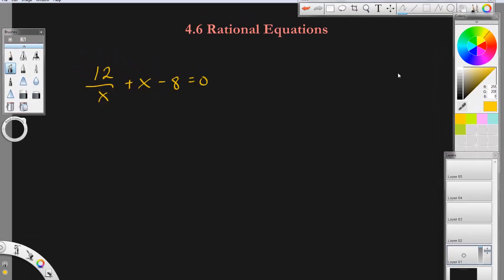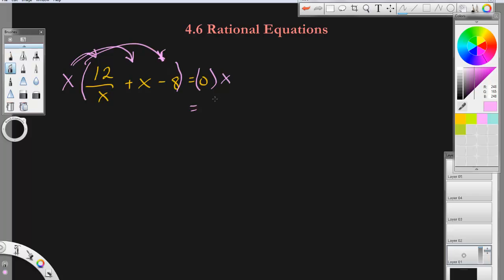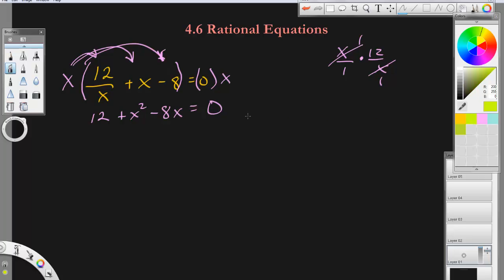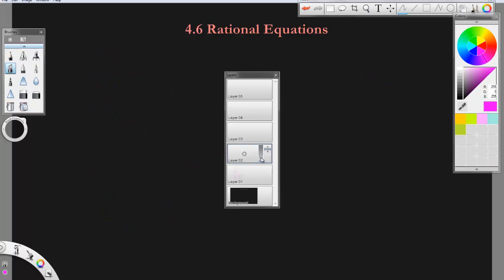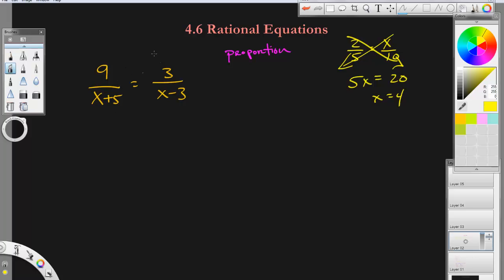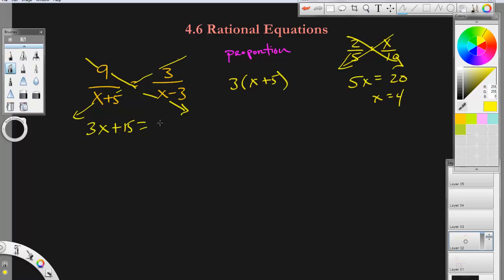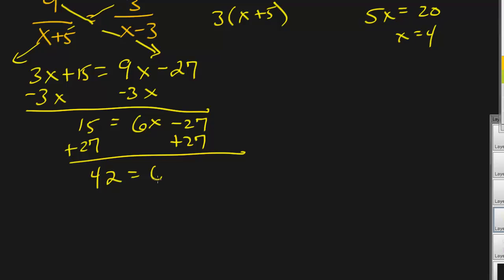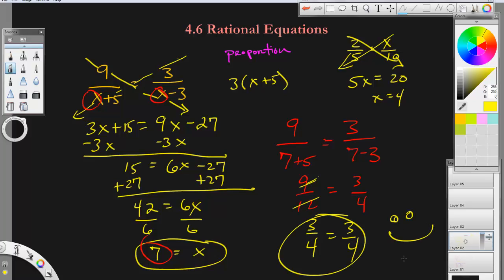Pre calculus 4.6 Solving Rational Equations